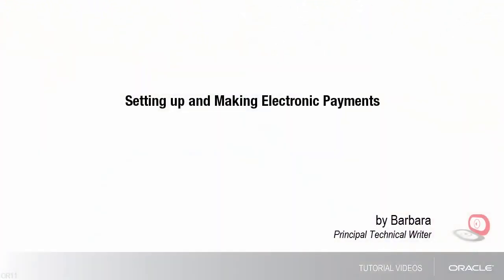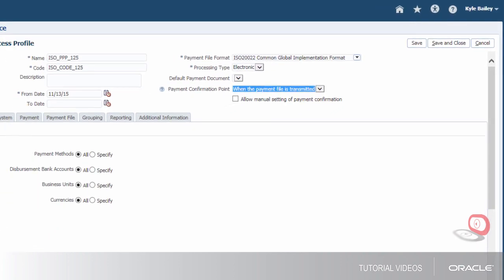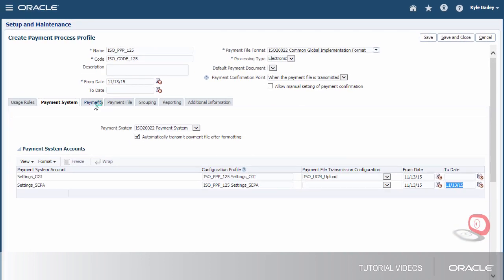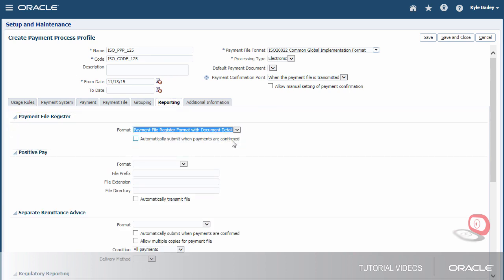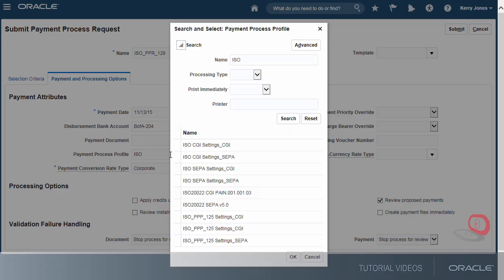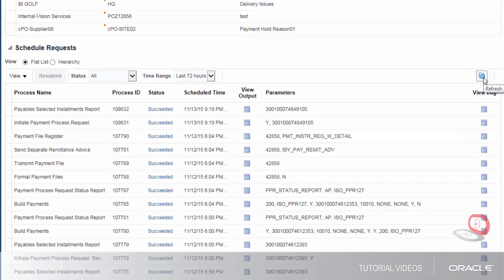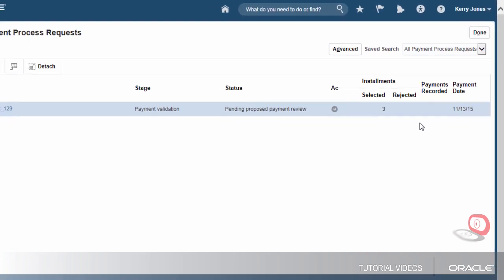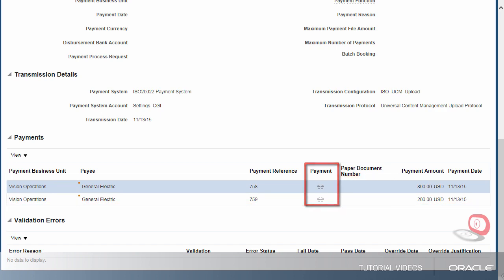Payables Setting Up and Making Electronic Payments - Release 11 through 13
Oracle Supply Chain Management Training - I will mentor you if struck...During Practice   oraclenana.com Payables   Setting Up and Making Electronic Payments - Release 11 through 13
Nana
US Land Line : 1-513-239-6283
Skype :  apps.nana